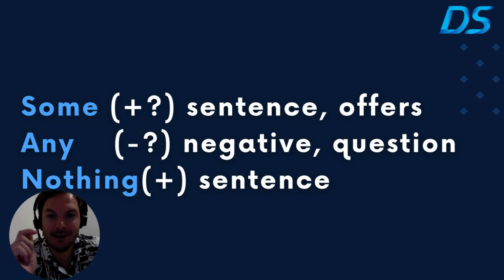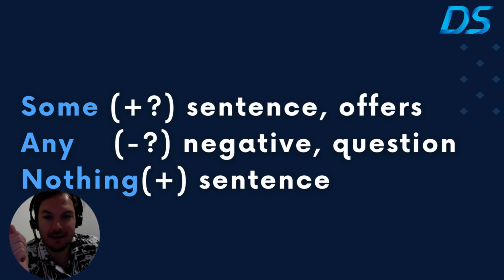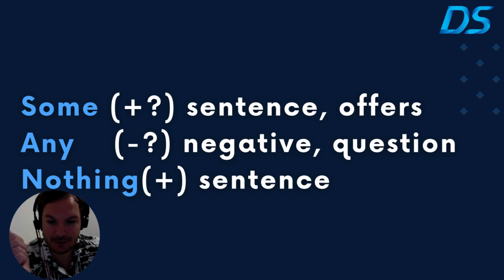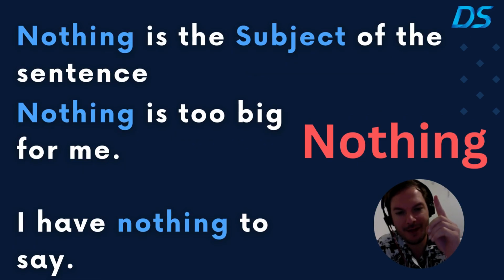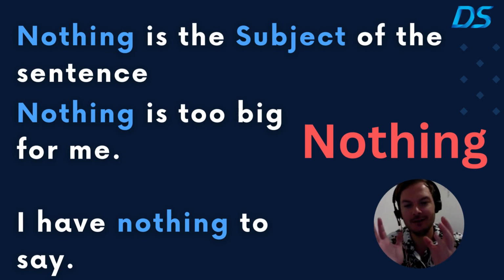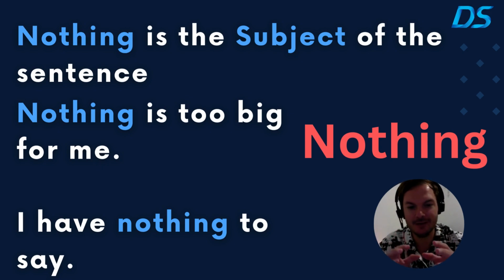Understanding Some, Any, and Nothing in English Grammar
Want to improve your English language skills? Join me for an informative and engaging lesson on the usage of "some," "any," and "nothing" in English grammar!

In this video, we'll break down the nuances of these three important words and help you understand when and how to use them correctly in your everyday conversations and writing. Whether you're a beginner looking to build your English vocabulary or a more advanced learner refining your skills, this lesson is perfect for you!